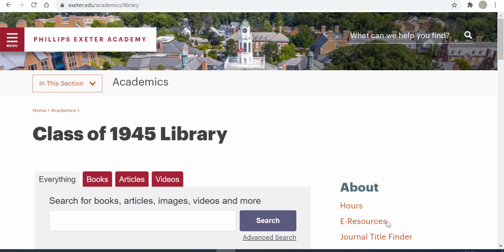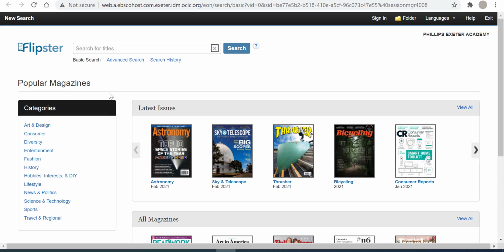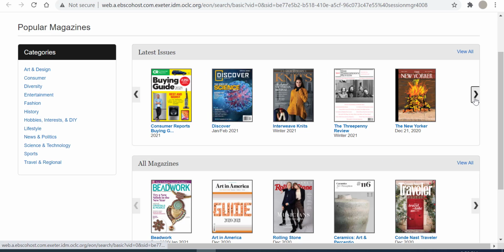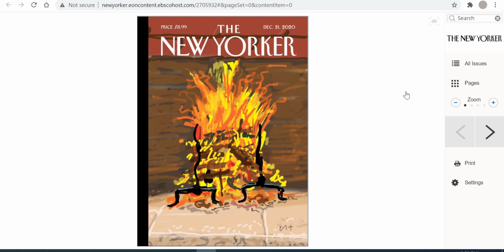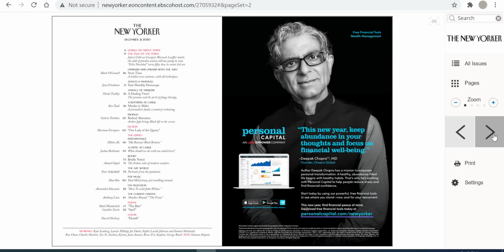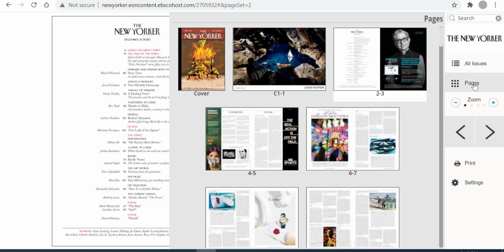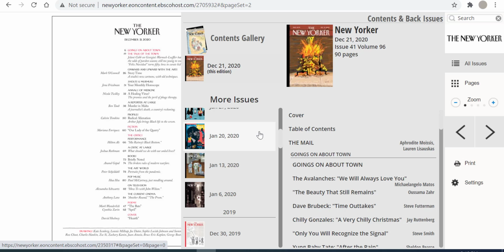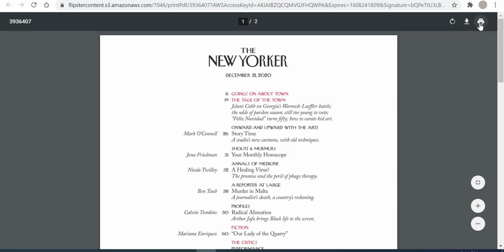Flipster Digital Magazines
In this brief tutorial, we'll show you how to access  our digital magazine collection in Flipster and read a magazine using your internet browser.